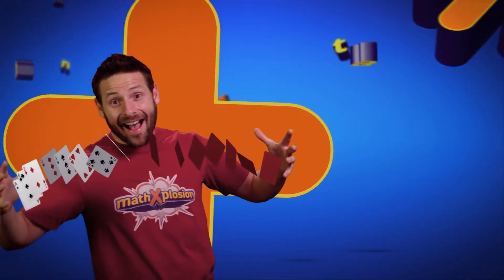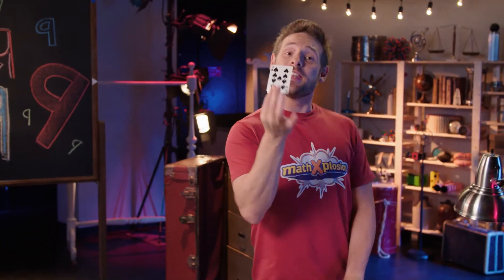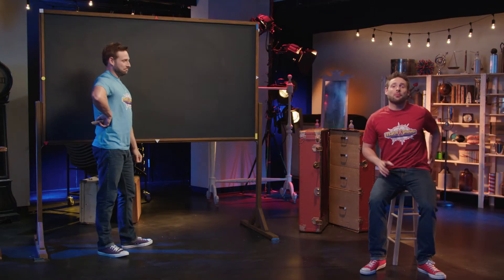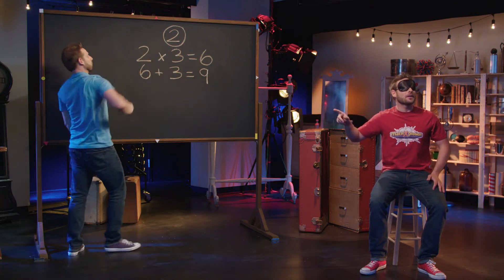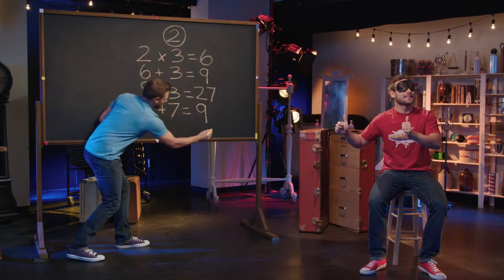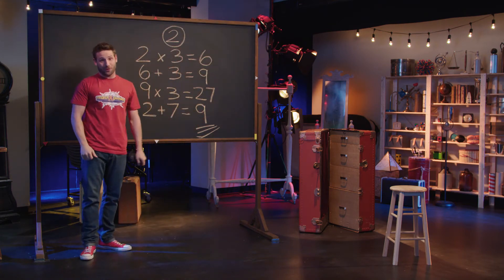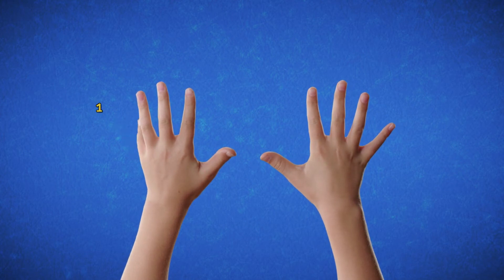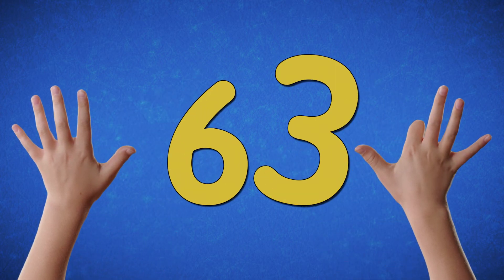Magic 9's | MathXplosion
Mathemagician Eric reveals a cool math trick that will amaze your friends! No matter what numbers are chosen, the answer will always be nine!